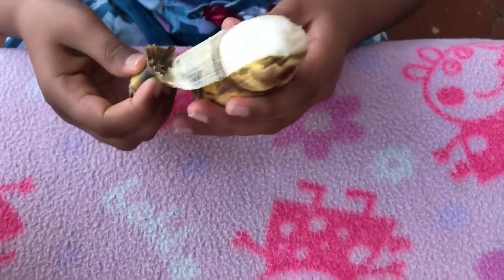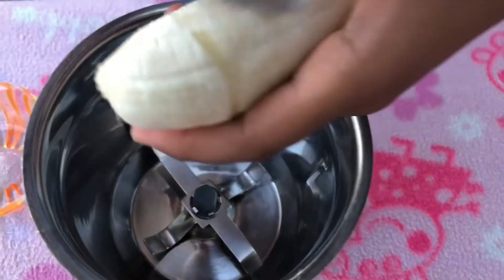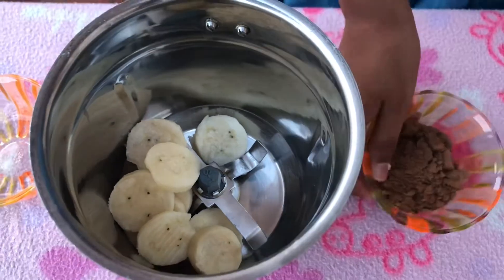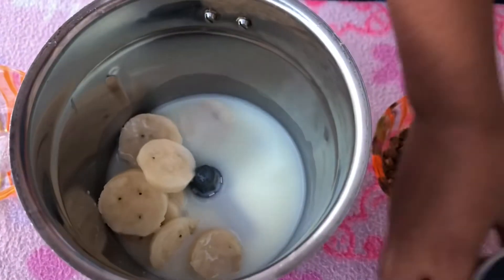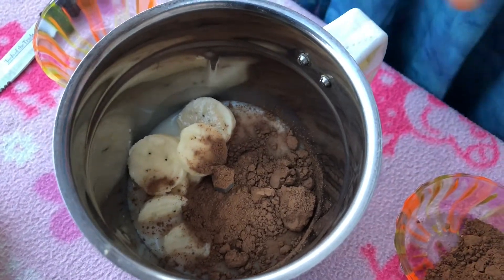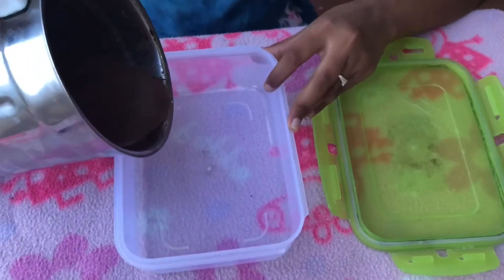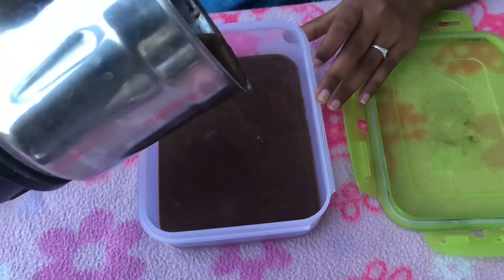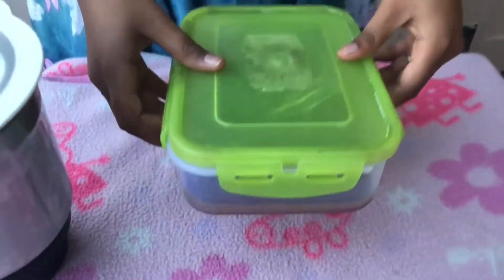Home made banana chocolate ice-cream||Lucky’s channel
Easy and simple Recipe for home made banana chocolate ice-cream